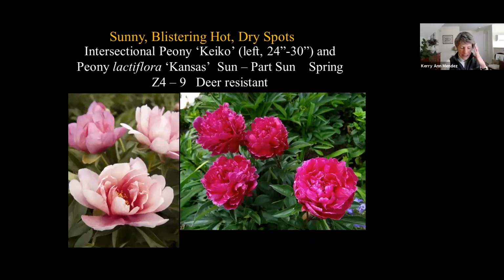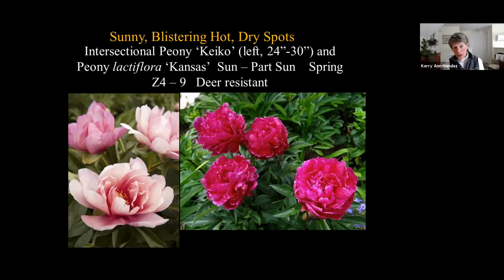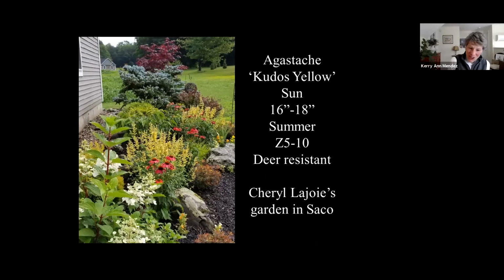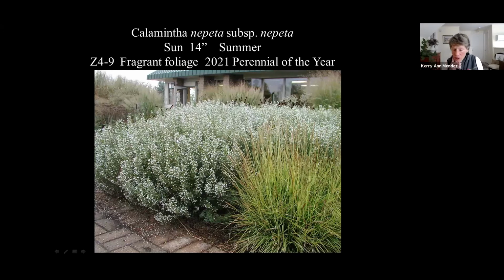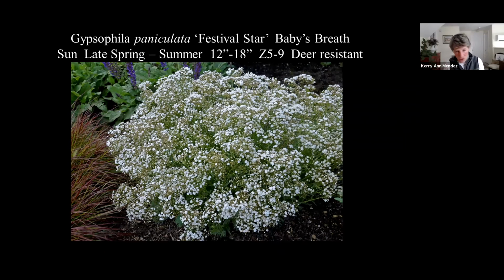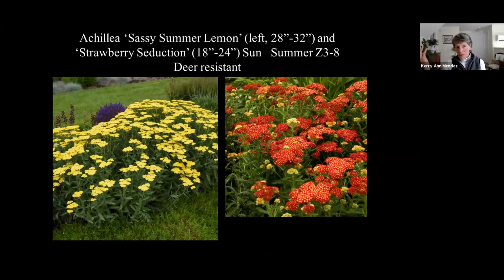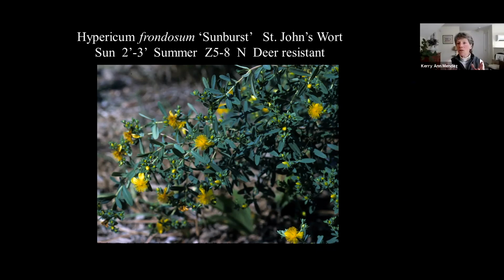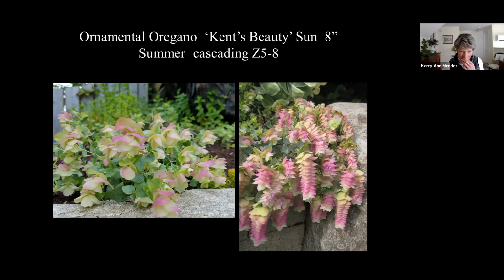Plants for Blistering Hot Spots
Kerry Ann Mendez shares her favorite plants for blistering hot spots in this clip from the Estabrook’s Garden Webinar “Heavenly Plants for Tough Spots and Hellstrips”.